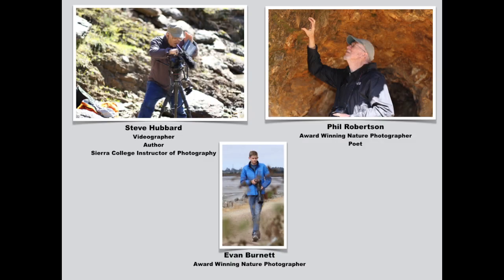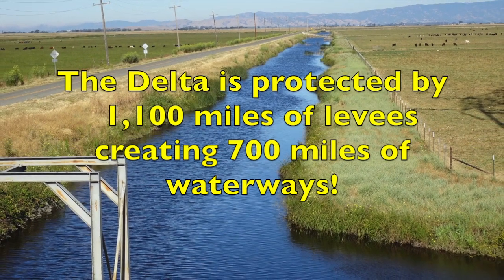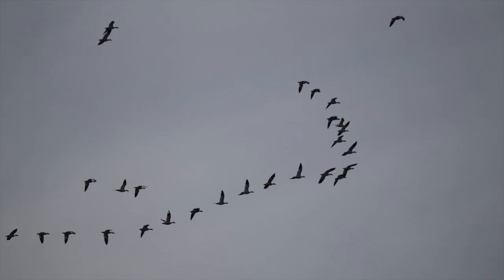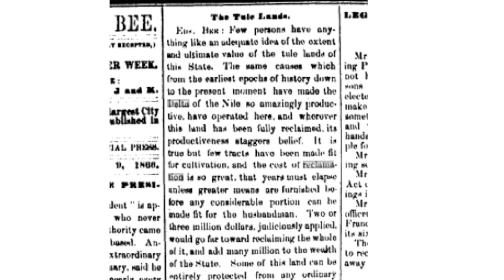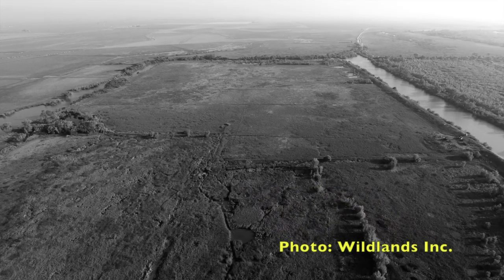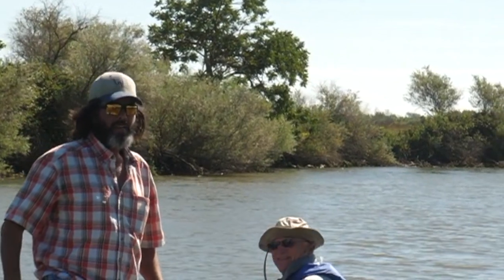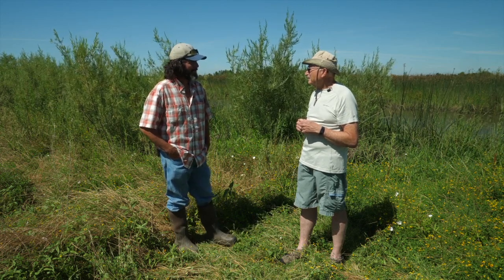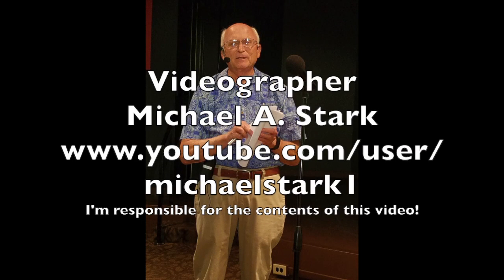Liberty Island Back to the Future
The Sacramento - San Joaquin Delta is a fascinating region in Northern California.  It was formed by two unique events. The first was the draining of an ancient lake which created the Carquinez Strait (Now part of the greater San Francisco Bay). The second event was the end of the last Ice Age. The melting glaciers sent large amounts of silt downstream.  Both periods created an Inward Delta.  Instead of forming out into the ocean, a delta was created inward.  The outcome was the creation of one of California's most fertile growing area.  On this adventure we investigate the Yolo Bypass as well as Liberty Island.  Today, the Delta is still a rich agricultural area, but its brackish waters are coveted by the San Joaquin Valley farmers and Southern California. The Delta is an unique area to visit; a world of its own.